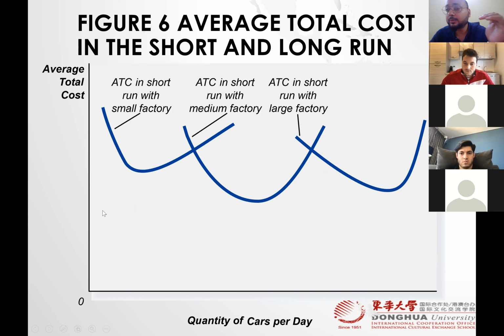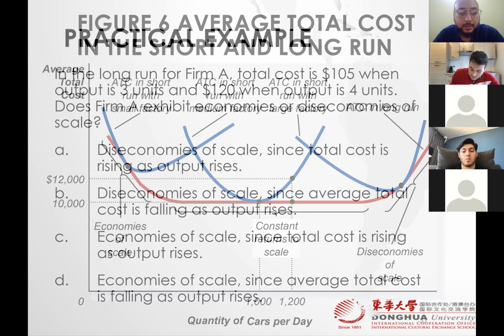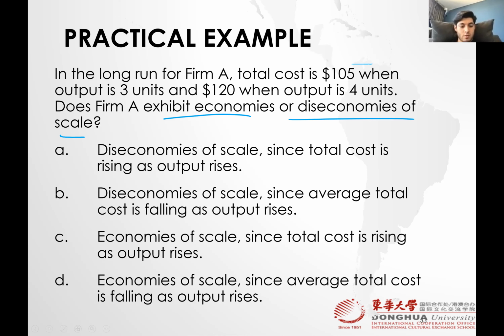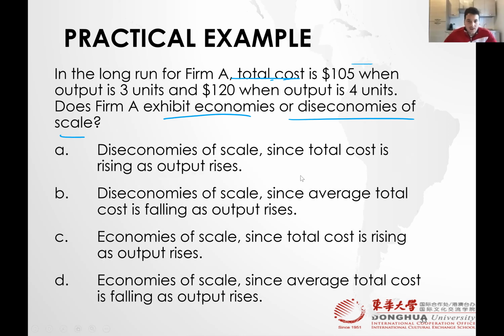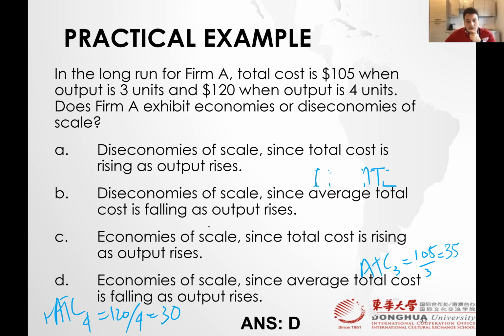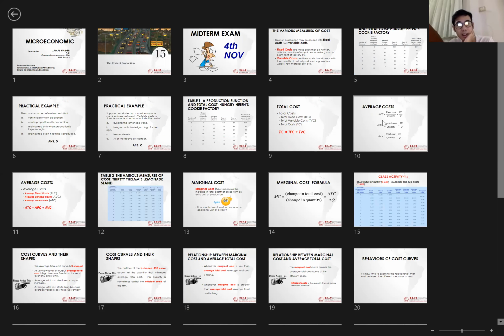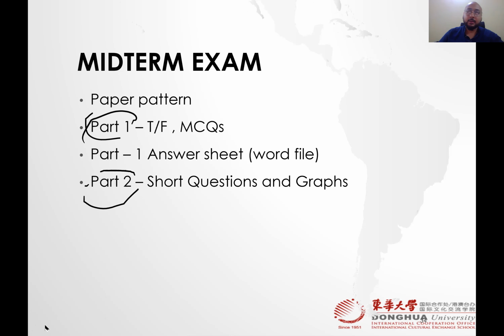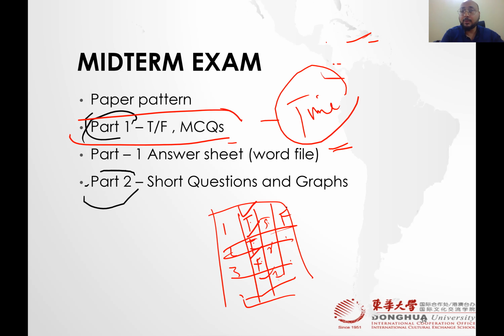Microeconomics (Fall 2021) Lecture 7 - Cost Of Production And Paper pattern - 3